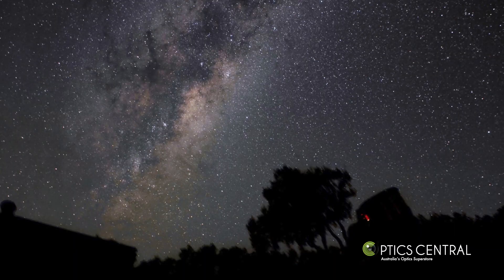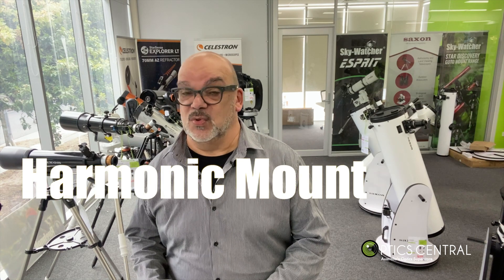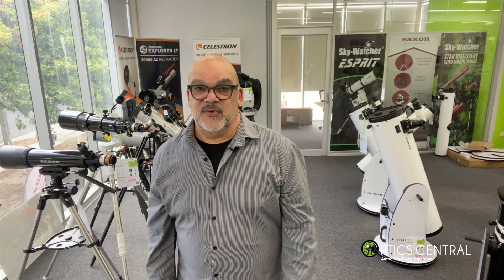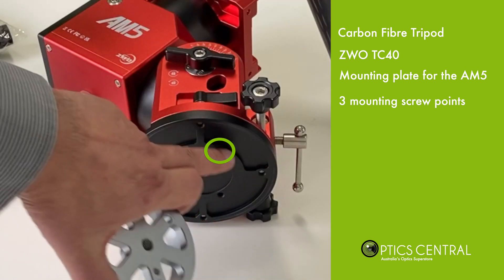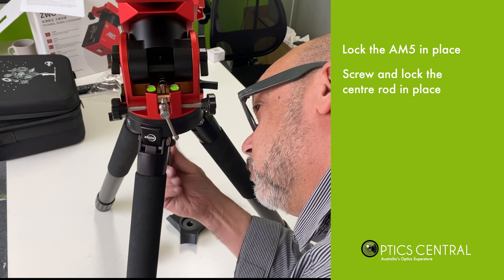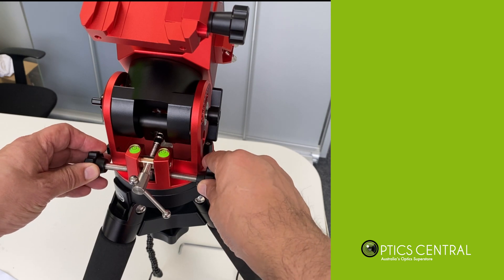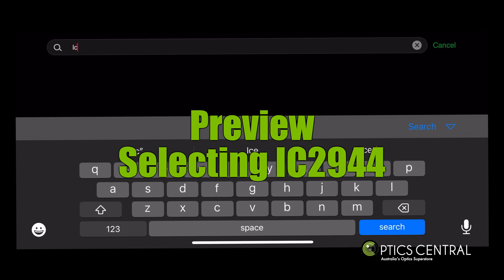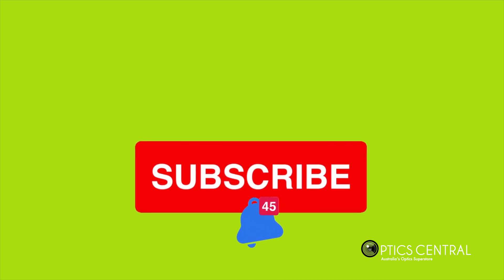The ZWO AM5 Harmonic Equatorial Mount.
In this video, we go through an overview of the AM5 mount from ZWO.
We cover the background of the mount, unboxing and setup with the TC40 tripod as well as controlling the mount with the ZWO ASIAIR Plus and the results you can expect using this mount.

Timecodes:
0:00- Intro
2:36 - Optics Central Intro
3:14 - Overview
4:29 - AM5 Unboxing
5:33 - AM5 assembly
10:21 - Slewing the AM5
11:25 - The AM5 Demo
13:56 - Outro

197.Epic by MFCC and ES_Dark Console - Autohacker